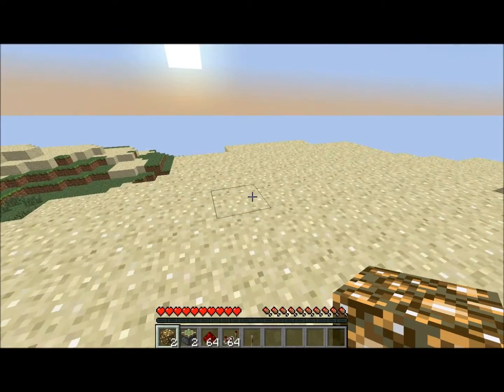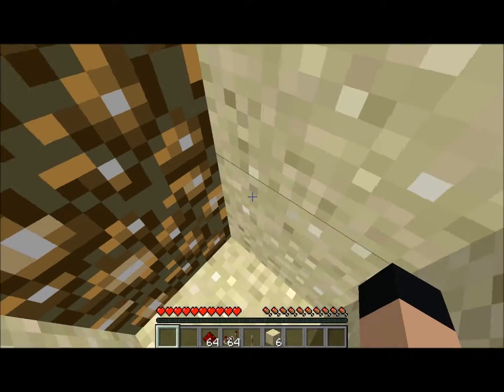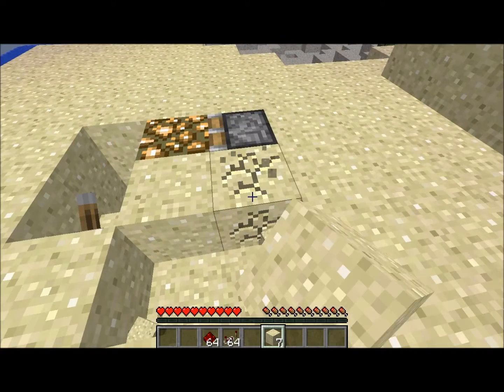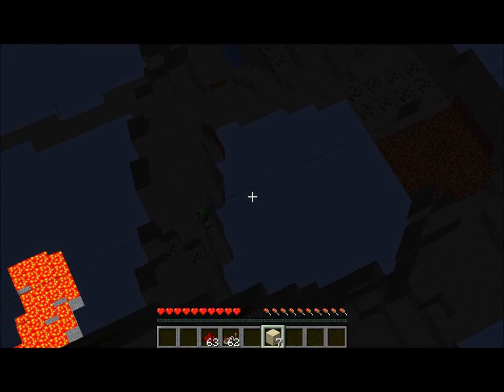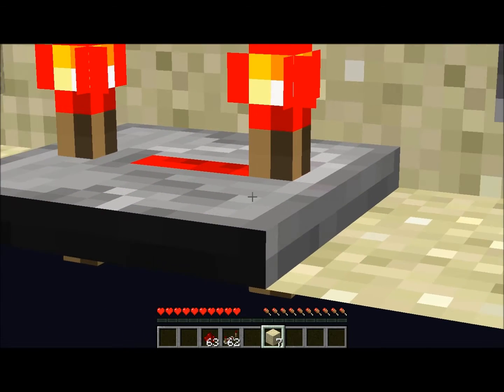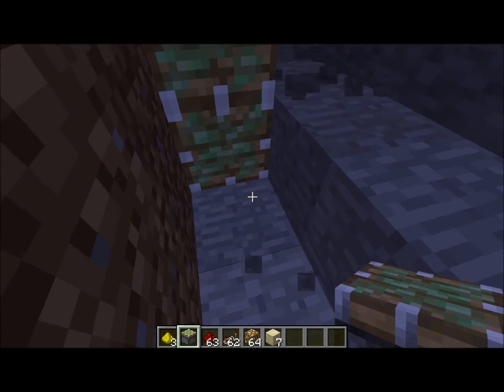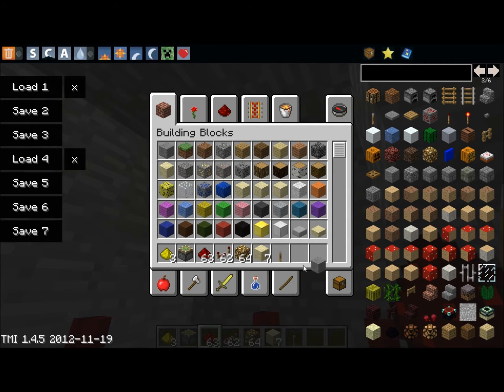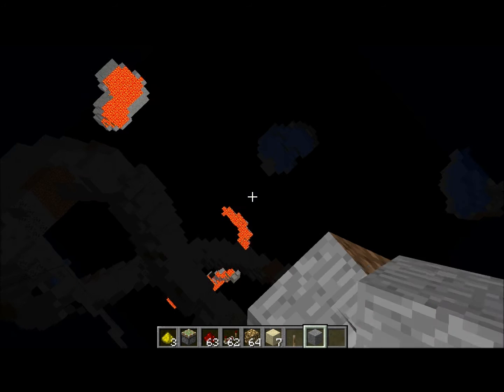Minecraft - Vanilla Xray Machine Tutorial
Today i show you how to build a vanilla no mod xray machine